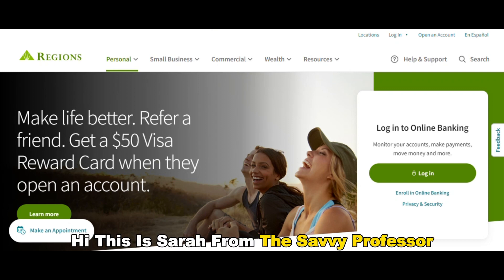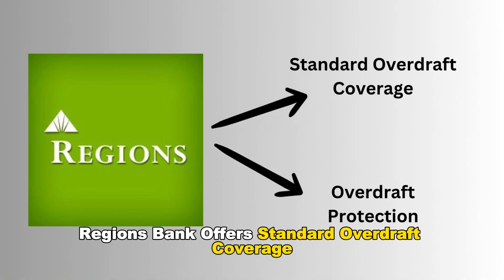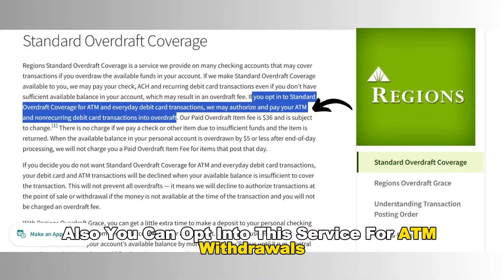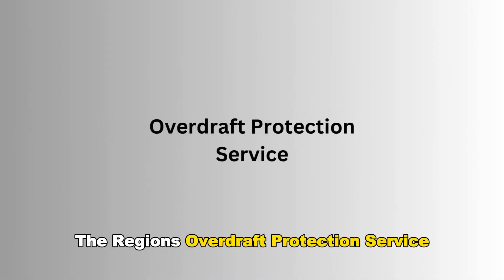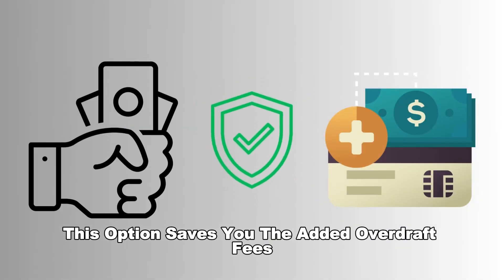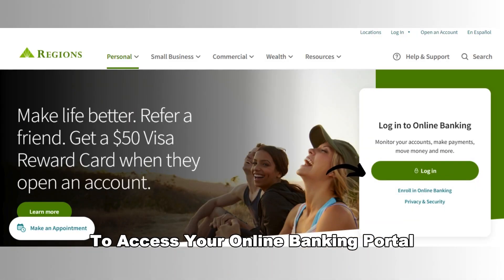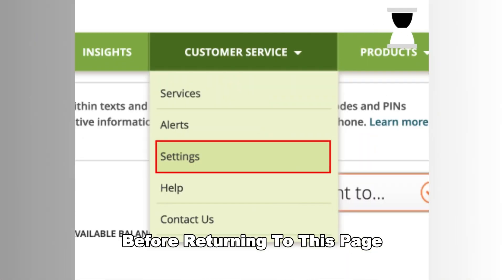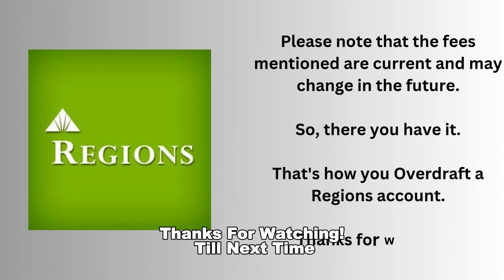How To Overdraft Regions Account (How To Set Up Or Turn On Overdraft Protection On Regions Bank)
How To Overdraft Regions Account (How To Set Up Or Turn On Overdraft Protection On Regions Bank). In this video tutorial I will show you how to overdraft Regions account.

Regions Bank offers standard overdraft coverage and overdraft protection. With the standard overdraft coverage, Regions covers your check, recurring debit card, and ACH transactions when you don't have sufficient funds. Also, you can opt into this service for ATM withdrawals and one-time debit card purchases. It's worth noting, however, that Regions charges an overdraft item fee of $36.

On the other hand, the Regions' overdraft protection service links your checking account to a savings, deposit, credit card, or line of credit account. Doing so authorizes the bank to draw funds from these accounts and cover your overdrafts. This option saves you the added overdraft fees in the standard coverage. With that said, here's how you overdraft your Regions account:
 Visit regions.com and use your credentials to access your online banking portal.
 Select the “Customer Service” tab, then “Account Services.”
 Click “Manage Overdraft protection” to enroll your account. Allow one business day before returning to this page and choosing your preferred overdraft coverage option.
Please note that the fees mentioned are current and may change in the future.